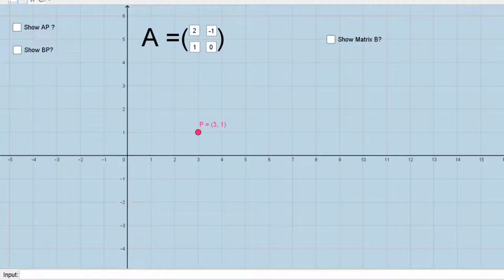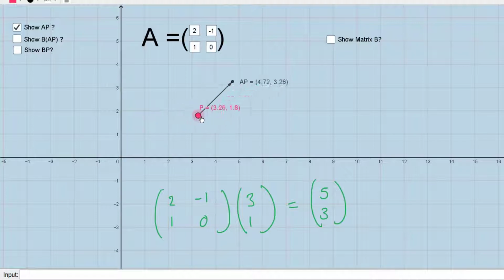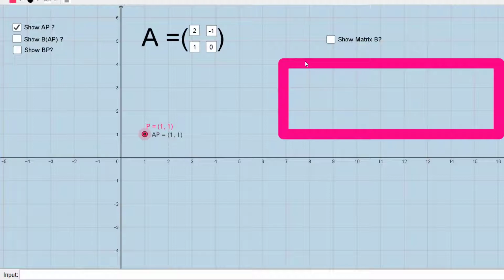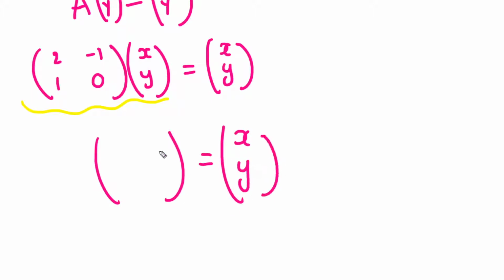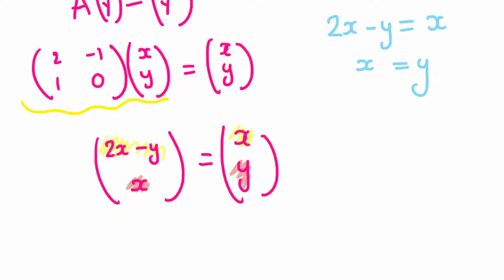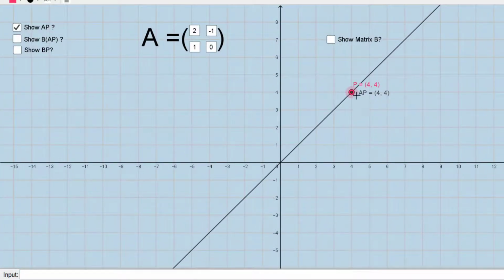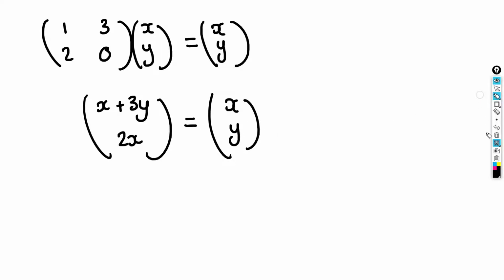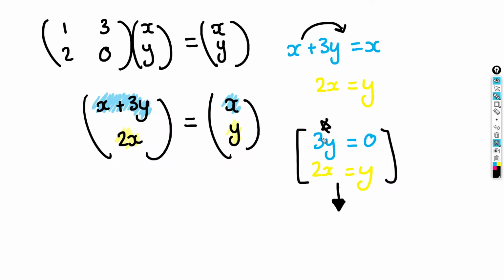Invariant Points - AS Further Maths